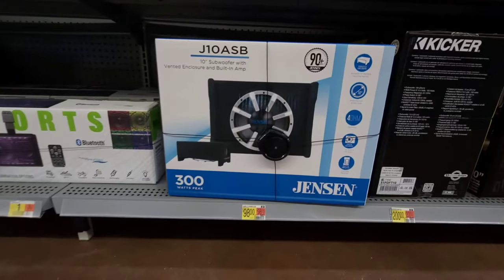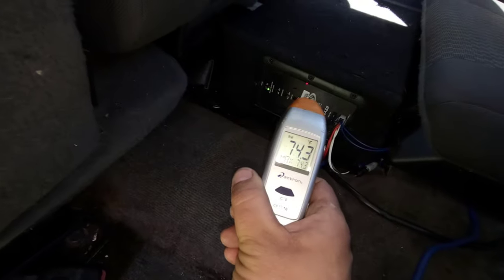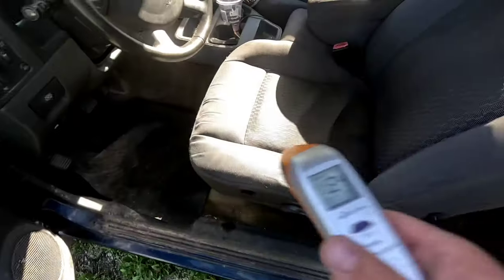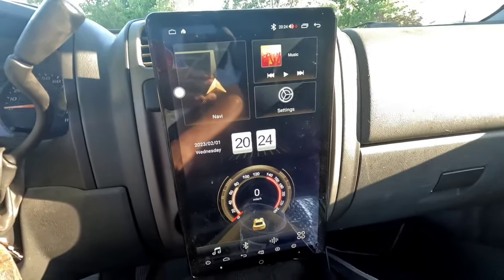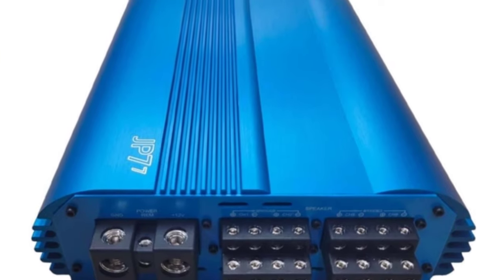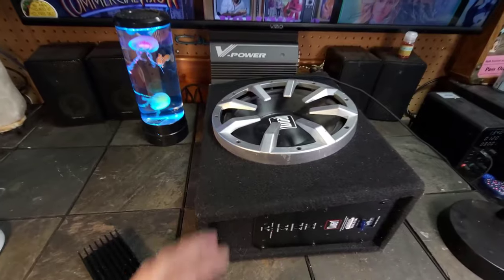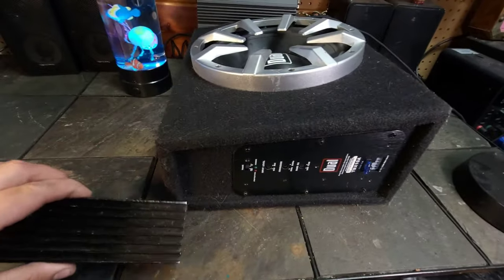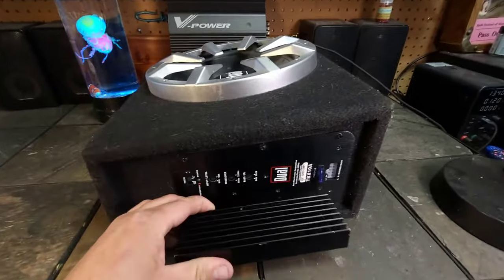Jensen J10ASB Overheating Issue - FIXED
We've received several comments regarding the Jensen J10ASB overheating issue and have experienced it ourselves. WATCH THIS IF YOU OWN ONE. We will do a temperature test and look at the actual components and operation of the amplifier. Then, I will show you a guaranteed fix for the overheating issue.

Amazon link for repair:
Easycargo 40mm Heatsink with Thermal Glue, 40mm x 40mm x 20mm Heatsink with 10gram Thermal Glue for Peltier Thermoelectric Cooler Module TEC1-12706

jensen j10asb overheating
jensen amp getting hot
how to fix an overheating amplifier